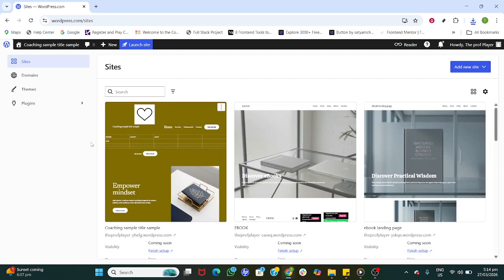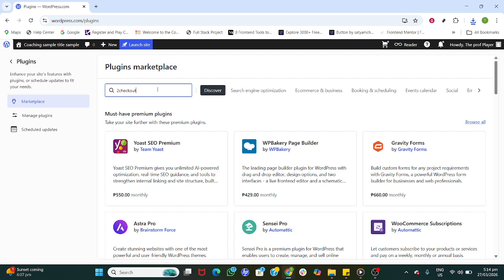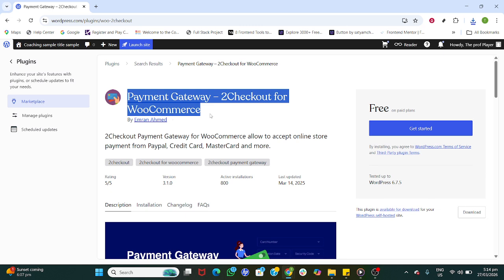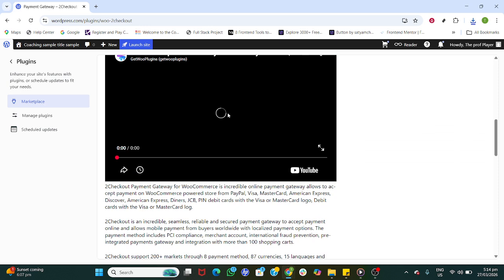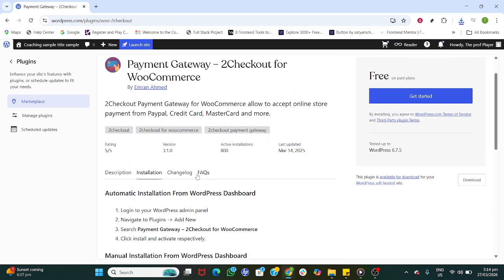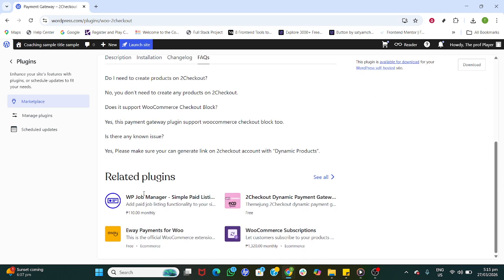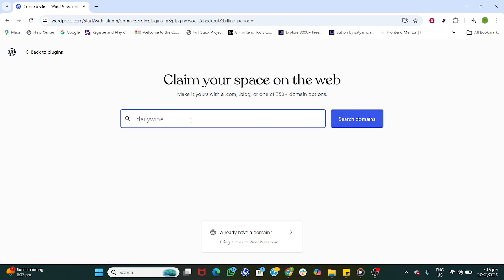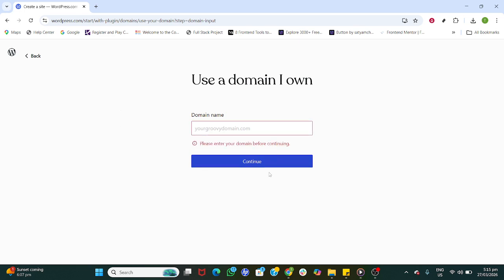How To Setup 2Checkout On Your WordPress Store (Easy Guide)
In this video, we discuss how to setup 2Checkout on your WordPress store using the official plugin. You'll learn to add 2Checkout to WordPress and configure the 2Checkout payment gateway for WooCommerce, making it easy to accept payments. This step-by-step guide covers installing and setting up 2Checkout on your WordPress site.

00:00 Introduction
00:17 Navigating to the Plugins Marketplace
00:31 Searching for the 2Checkout Plugin
00:41 Reviewing the Plugin Listing
00:57 Checking Plugin Description and Support
01:20 Reviewing Installation Requirements
01:39 Reviewing FAQs
01:51 Clicking Get Started